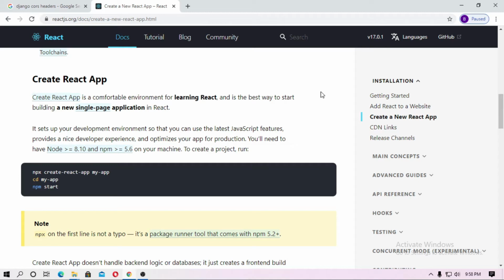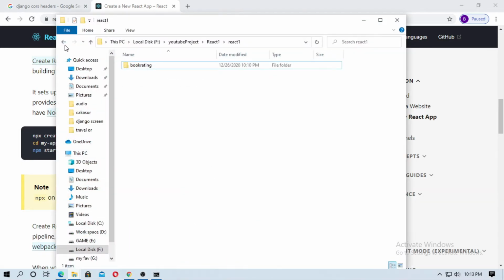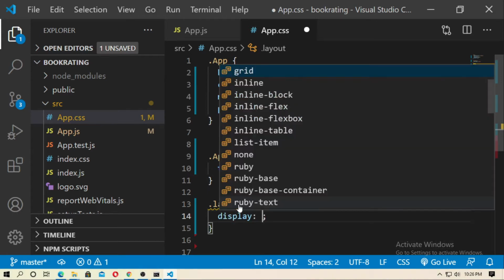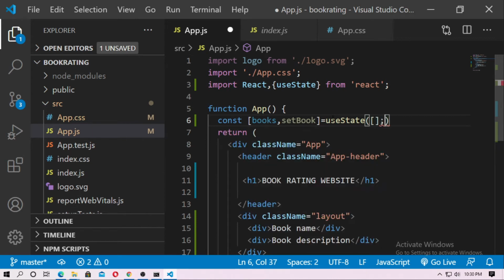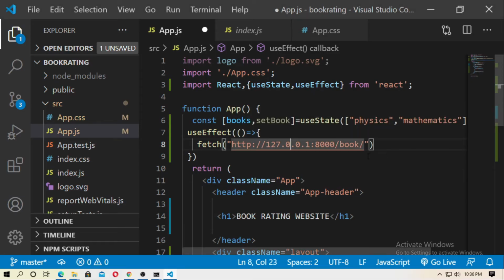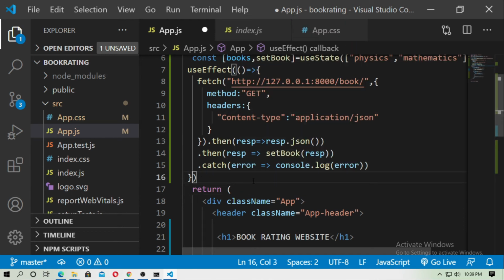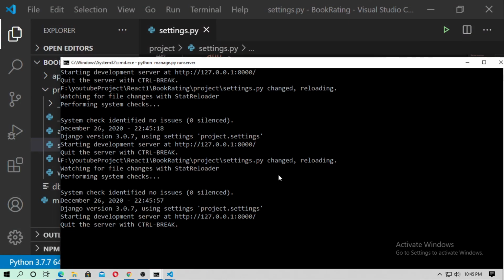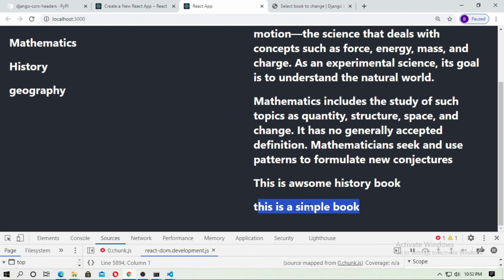how to connect django with react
integrate django with react  // Django and React Tutorial Creating a Fullstack Application
in this tutorial i just show you how to integrate the best frontend framework - React with the best backend framework - Django

More react and django integrating tutorial will upload in this playlist , more things you will learn about django and react , this playlist or tutorials will very helpful for beginners and all

About this video:
here i just show you how to integrate django with react framework
and you need a dajngo rest frame work project